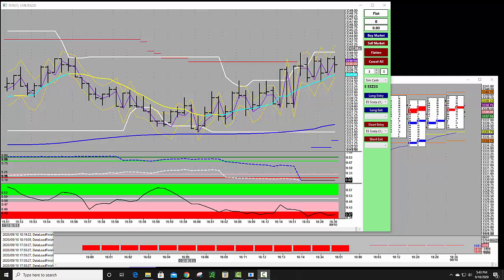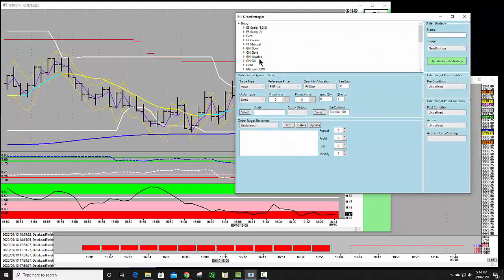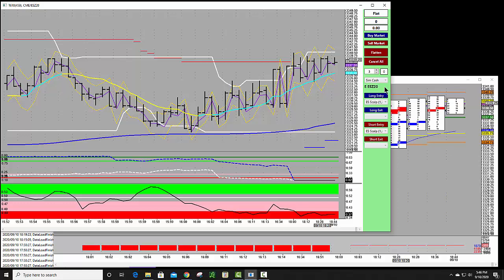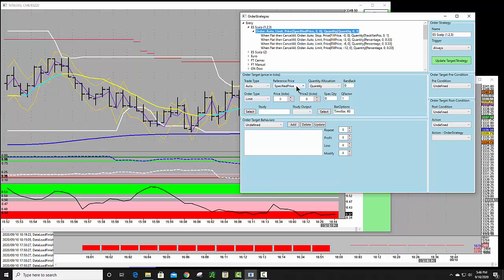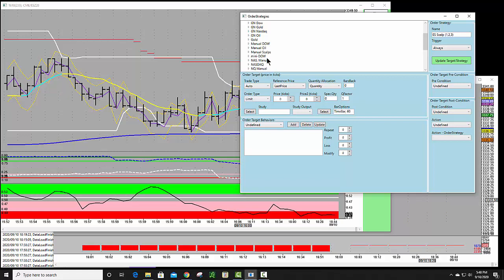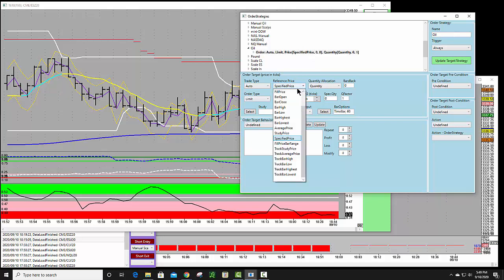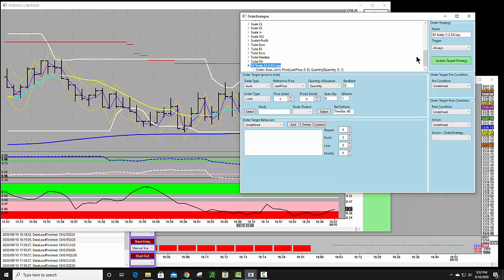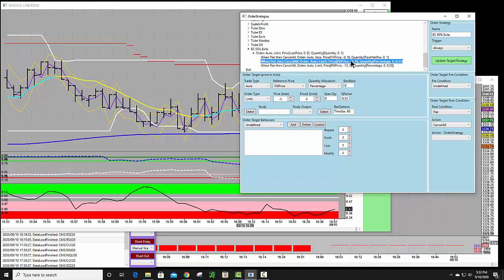Order Strategy Tips with Dan O